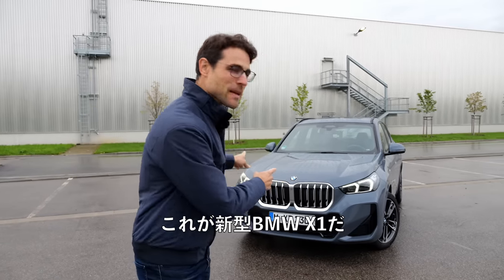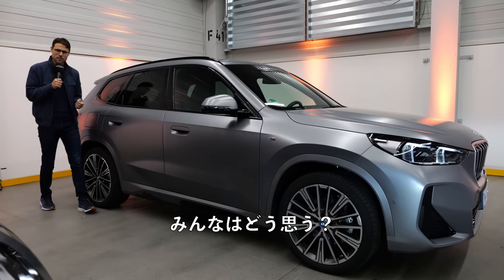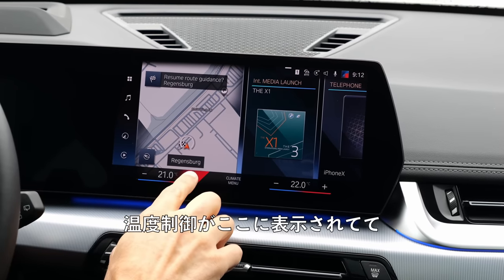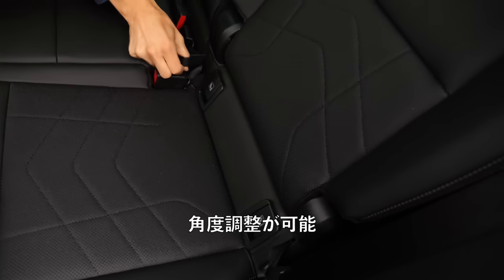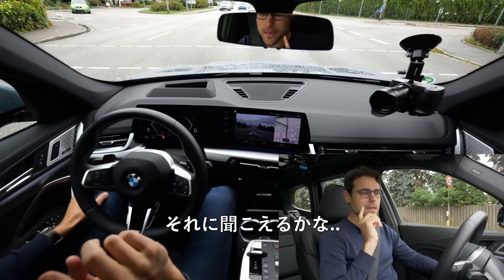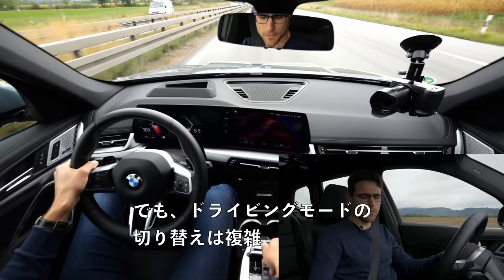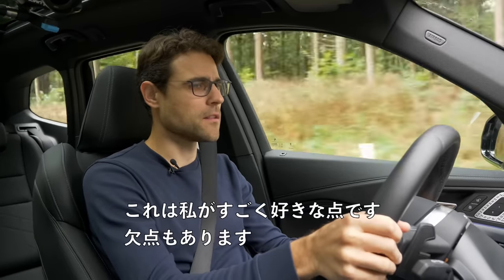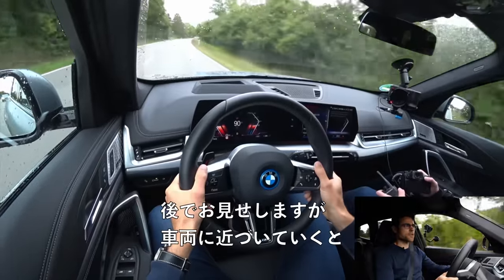BMW X1 ドライブレビュー! 内燃エンジン版とEV版を徹底比較 !!2023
これは、BMW X1の

00:00 新型BMW X1にICEとEVが登場!
00:15 X1 Mスポーツ ストームベイメタリック
00:55 全長、ホイール、エアロダイナミクス
02:55 サスペンション
03:05 X1 X-Line（ケープ・ヨーク・グリーン
03:43 X1 X-Line（ユタ・オレンジ
04:20 iX1 (EV) Mスポーツ（フローズン・グレー
06:13 iX1 X-Line（ミネラルホワイト
06:50 インテリア：キーフォブ、ドア
07:33 Mスポーツ・インテリア
07:52 通気穴付き・センサーテック・シート
09:32 コックピット概要
10:29 BMW OS8インフォテインメント
13:54 デジタル・メーターとHUD
14:38 ミドル・コンソール
15:52 リア・シート
18:33 X-Lineインテリア
19:19 ブラウン・センサテック＆ユーカリ・ウッド
19:51 トランクエリア
21:05 トランク iX1
21:16 エンジン：ガソリン vs PHEV vs ディーゼル vs EV
22:25 BMW X1 23i ガソリンを運転する。
23:30 ドイツ・アウトバーンでの加速度測定
24:35 X1 vs 2シリーズ・アクティブツアラー？
25:56 遮音性
26:35 先代との比較
27:15 高速道路での走行
28:26 ドライビングモード
29:58 比較 アウディQ3、MB GLA
31:30 田舎道走行
33:50 ブーストモード
34:36 ハードウェアとソフトウェアの比較
36:49 消費/燃費 23i ガソリン
37:03 BMW iX1 (EV)の運転
37:47 アイコニック・サウンド
39:10 リカバリーモード
40:55 ドライビングの楽しさ EV vs ICE
45:50 EVの効率
47:09 EVの実走行距離 iX1

透明性に関する注意：Autogefuelは独立しており、
意見や評価に対する編集上の影響はありませんが、
メーカーからそもそもレビューを行うことを許可を得ているため、
法的な理由から、このビデオは_advertisement_としてマークしています。

カーフィーリングは、ドイツで有名で詳細な自動車レビューチャネルAutogefühlの日本語版レビューチャンネルです
より長いレビューは